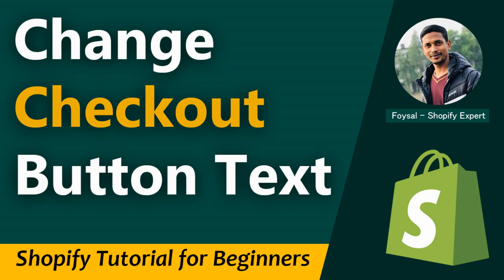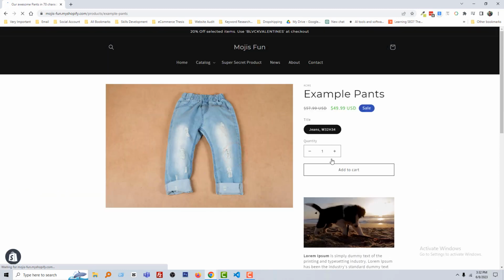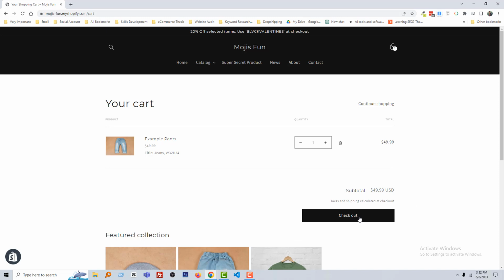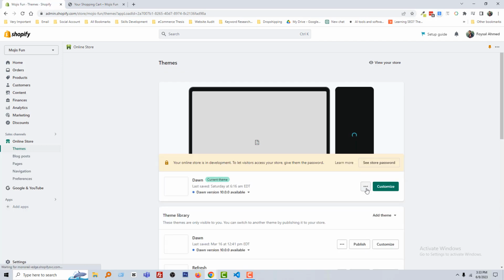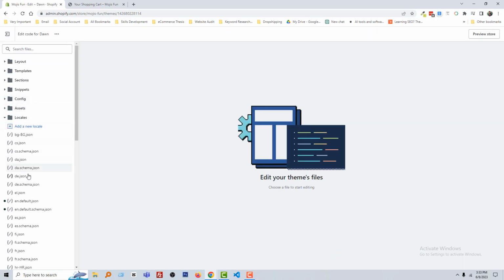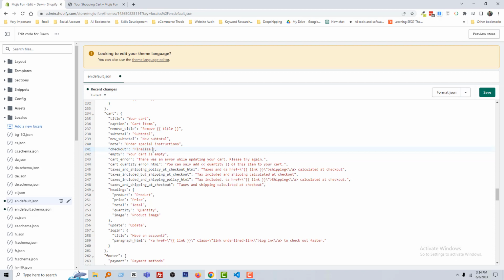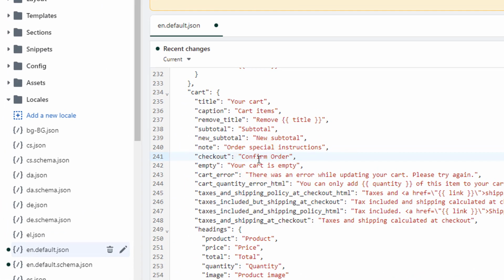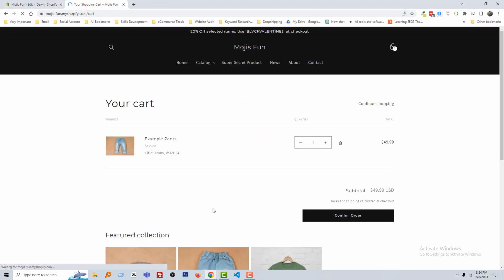How To Change Checkout Button Text In Shopify ✅ Easy and Fast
💻 Welcome to * How To Change Checkout Button Text In Shopify ✅ Easy and Fast *

📝 Video Description: In this tutorial, I will demonstrate how to easily change the checkout button text in Shopify and customize it to any desired text on the cart page of your store.

Modifying the checkout button text in Shopify holds great potential for enhancing conversion rates and reducing instances of cart abandonment.

By personalizing the text of the Shopify checkout button, store owners can effectively create a sense of urgency, establish trust, and communicate value to their customers. Employing phrases like "Secure Checkout" or "Trusted Payment Options" can instill confidence in customers and alleviate any apprehensions they may have about the checkout process. This not only improves conversion rates but also helps in reducing cart abandonment rates, leading to a more successful online store.